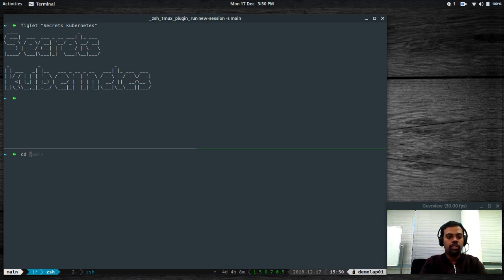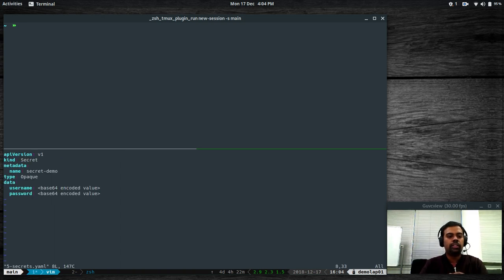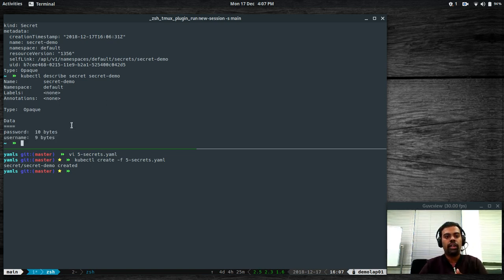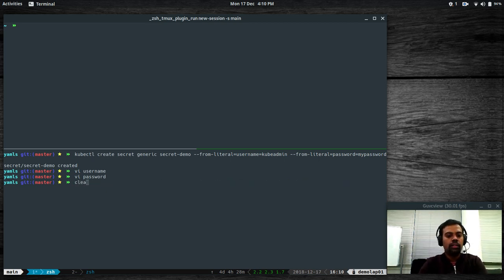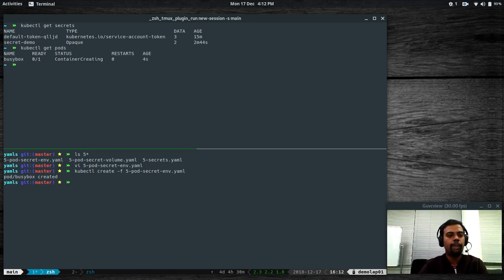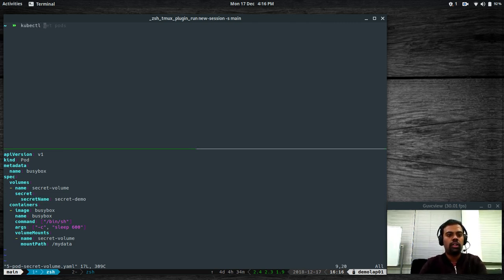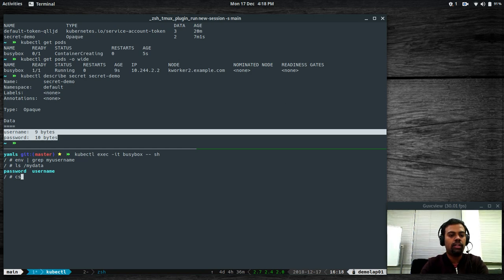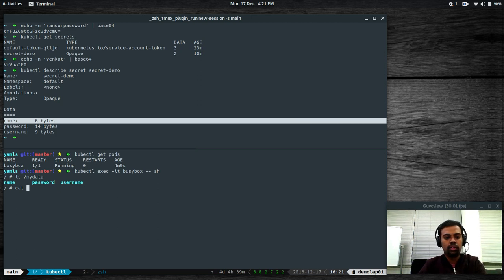[ Kube 14 ] Using Secrets in Kubernetes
In this video I will show you how to use Secrets in Kubernetes Cluster.